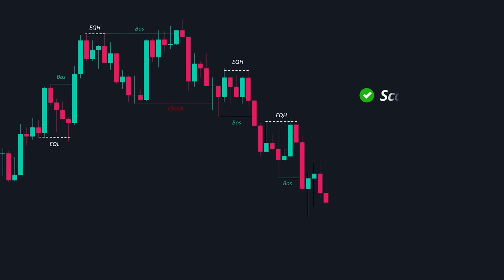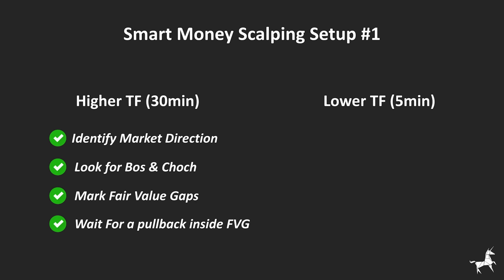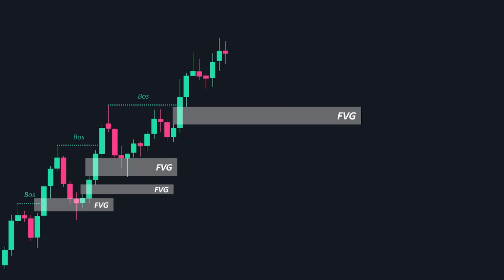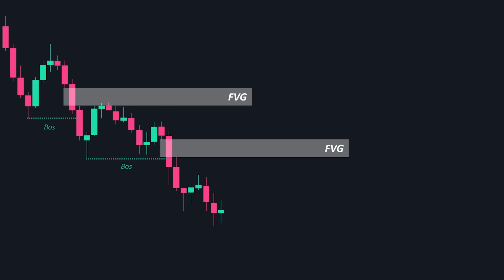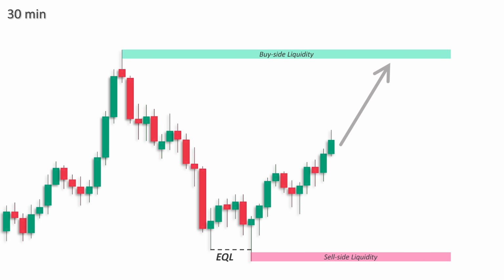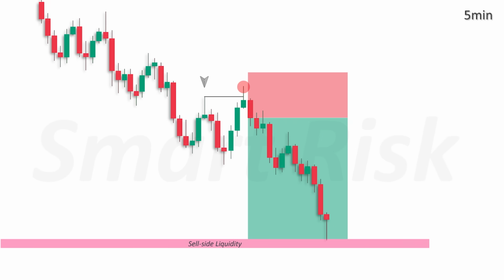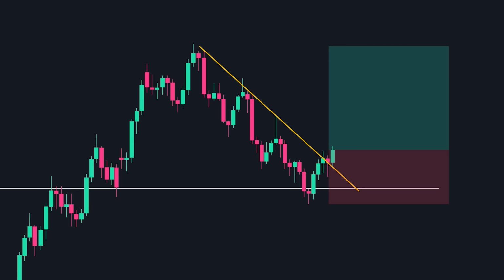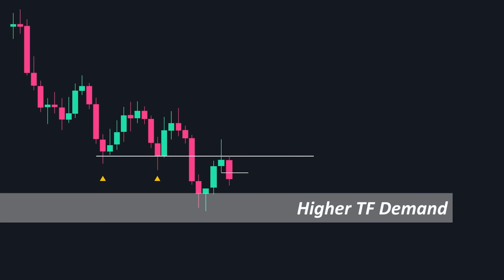3 Fast Scalping Setups You Need Now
Best Smart Money and Price Action Scalping Strategies. In this video, I’m going to show you three of the best SMC and price action scalping strategies that you can apply to get quick results.

00:00 - Introduction
01:13 - Setup-1
05:35 - Setup-2
08:11 - Setup-3